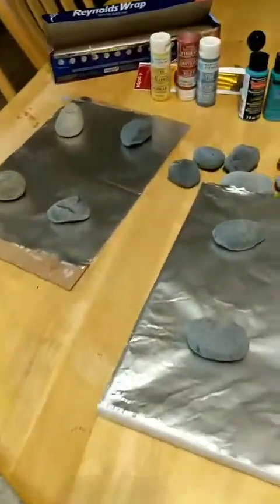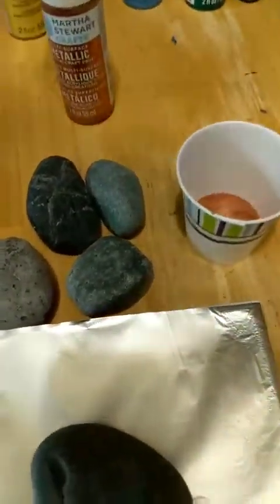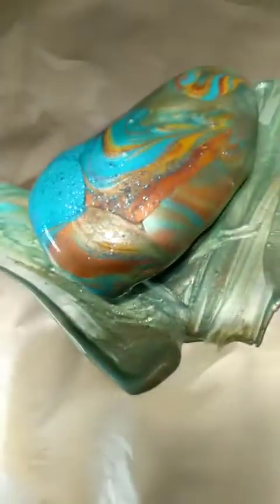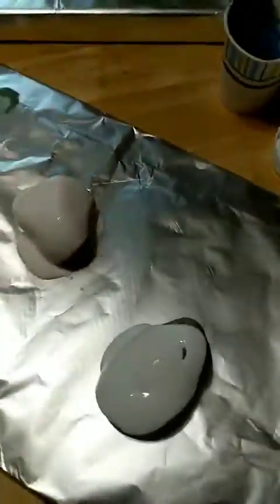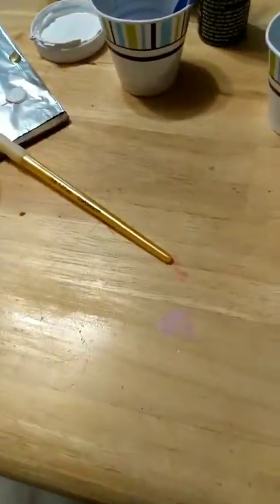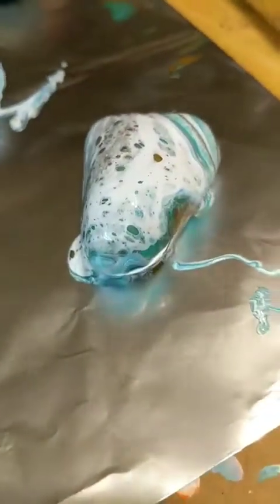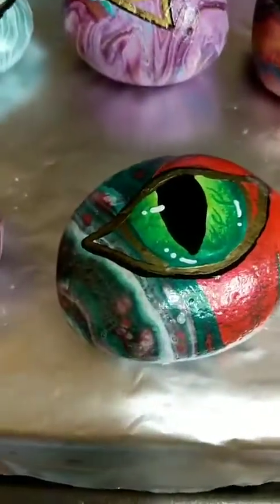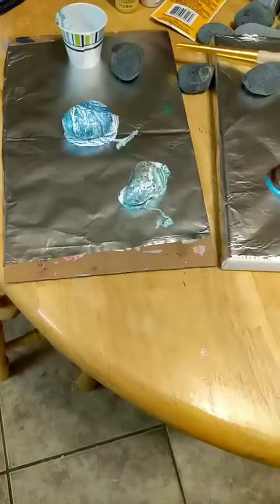Rock Pouring dirty pour using white base on a few and Moroccan sleek oil mixed in. ❤️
Acrylic Rock Pouring, some with white color poured on 1st.

Check out Group Poured Positivity Rocks By Diana and Friends for more Tutorials on Facebook